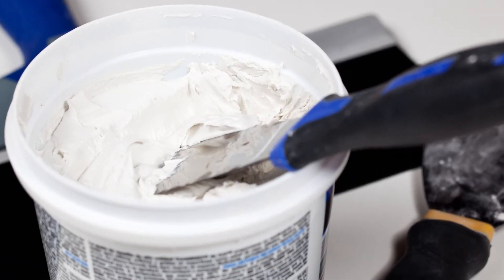Joint Compound vs Spackle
Did you know that using the wrong type of drywall compound can actually make your repair job worse? That's right, joint compound and spackle are not interchangeable, and using the wrong one can lead to cracks, bubbles, and other problems.

So, do you want to make sure your drywall repair job is done right? If so, then keep watching, because I'm going to show you everything you need to know about choosing the right drywall compound for your project.

Joint Compound

Joint compound is a type of drywall compound that is used to fill in large gaps and seams between drywall sheets. It is also used to smooth out the surface of drywall before painting or wallpapering. Joint compound is available in a variety of finishes, including smooth, textured, and sandable.

Spackle

Spackle is a type of drywall compound that is used to fill in small holes and dents in drywall. It is also used to repair minor damage to plaster or other types of wall coverings. Spackle is available in a variety of colors, so you can choose one that matches the color of your wall.

Which One to Use?

So, which one should you use? Joint compound is the best choice for large jobs, such as filling in gaps between drywall sheets. Spackle is the best choice for small jobs, such as filling in nail holes or dings.

Did you know that there are actually different types of joint compound and spackle? That's right, there are different formulas and finishes available, so it's important to choose the right one for your project.

Here are a few things to keep in mind when choosing between joint compound and spackle:

Size of the job: If you're working on a large project, such as hanging a new drywall wall, you'll need to use joint compound. Spackle is not strong enough to hold up to the weight of drywall sheets.

Depth of the hole: If you're filling a deep hole, such as a hole that was made by a nail or screw, you'll need to use joint compound. Spackle is not thick enough to fill deep holes.

Finish: If you're painting the wall, you can use either joint compound or spackle. However, if you're wallpapering, you'll need to use spackle. Spackle is designed to be sanded smooth, which is important for a good wallpaper finish.

So, there you have it! Joint compound and spackle are two common materials that are used to repair drywall. By understanding the key differences between these two materials, you can choose the right one for your next project.